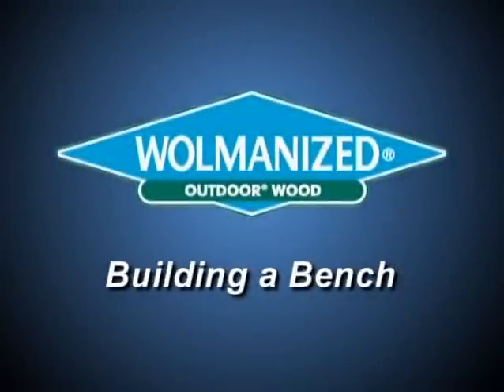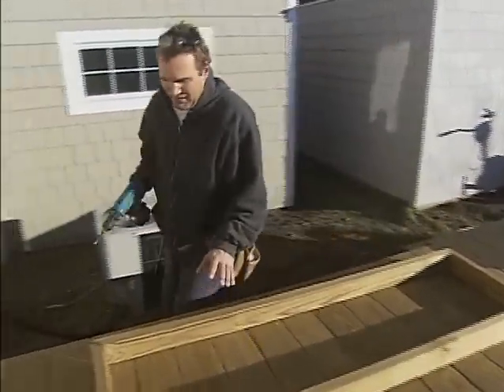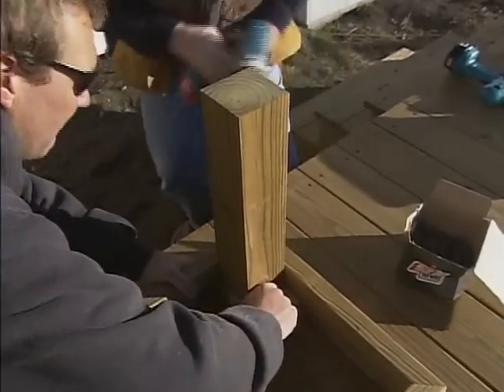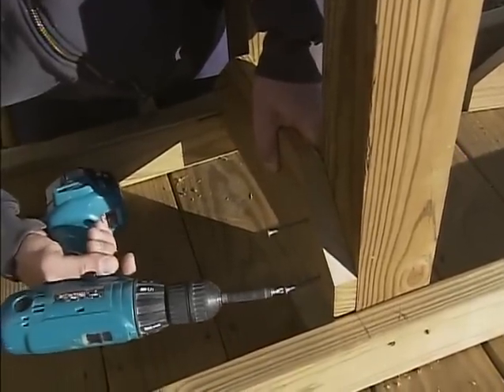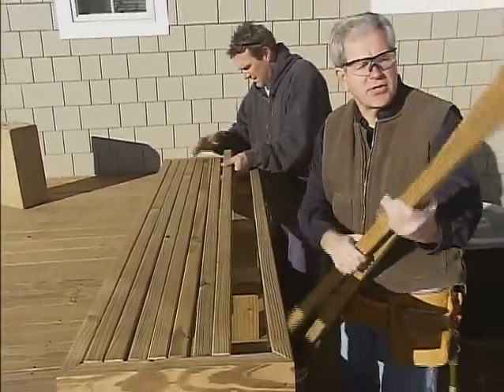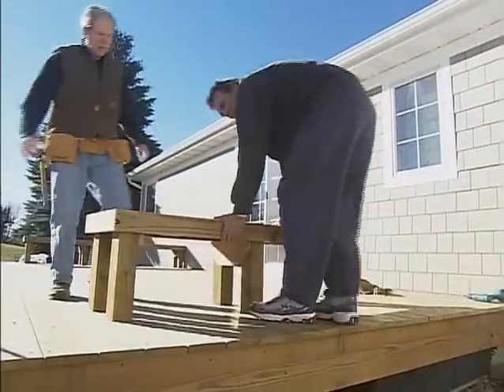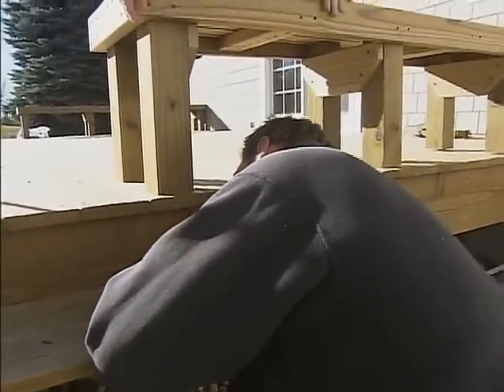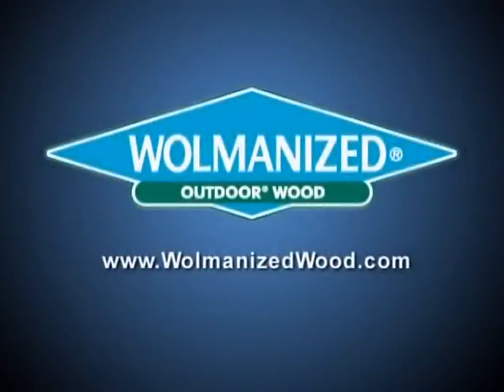Building a Bench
Using clips from his TV show, Hometime, Dean Johnson provides tips on constructing a built-in deck bench with Wolmanized(R) Outdoor(R) wood.